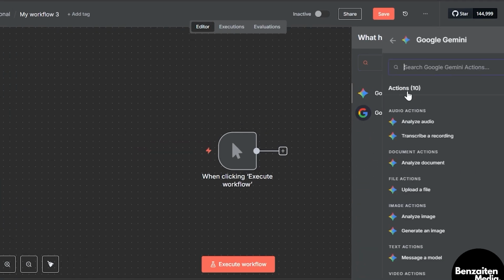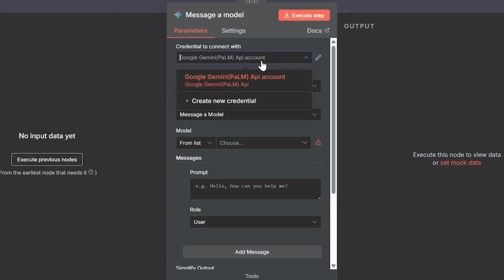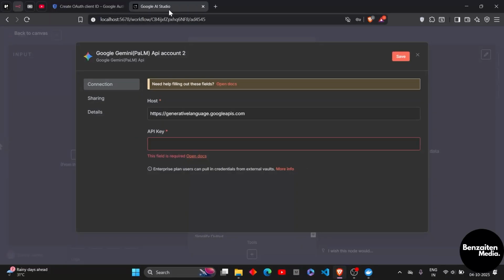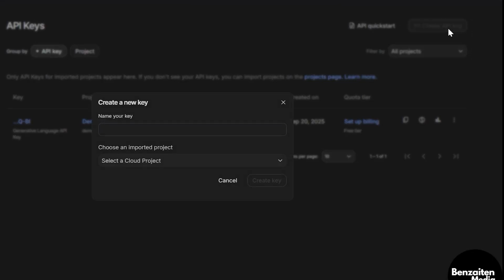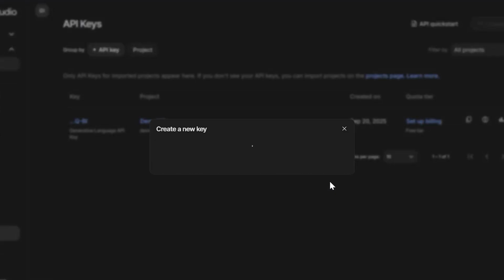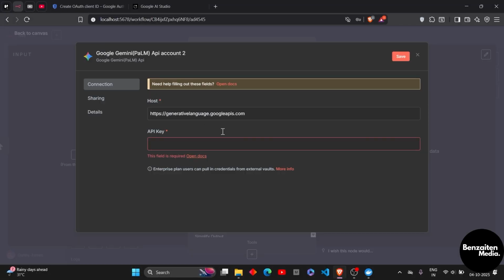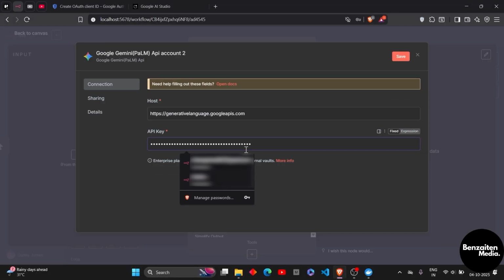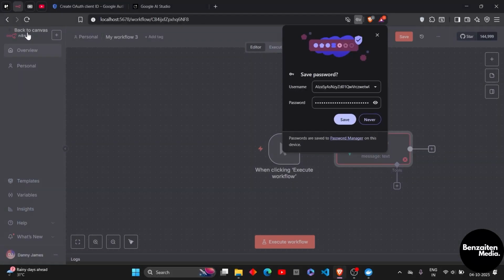How to Connect Gemini with n8n | Step-by-Step Integration Guide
💾📧 Want to automate Gemini AI workflows directly inside n8n? 🤖 In this video How to Connect Gemini with n8n, I’ll walk you through the complete setup process — from getting your Gemini API key to building AI-powered automation flows inside n8n 🚀.

🔍 What You’ll Learn in This Tutorial:
✅ How to get and set up your Gemini API key from Google AI Studio 🔑
✅ Step-by-step process to integrate Gemini with n8n 🧩
✅ How to send prompts to Gemini using the HTTP Request node 💬
✅ Parsing and using Gemini’s responses inside workflows ⚙️
✅ Tips to build AI automations like text generation or chatbots 💡

Connecting Gemini with n8n lets you automate AI-driven tasks, generate content, analyze data, or build intelligent workflows easily. This guide is perfect for developers, creators, and automation enthusiasts who want to combine Gemini’s AI power with n8n’s flexibility.

🌟 Key Features Covered:

Setting up Gemini API in n8n’s credentials 🔐

Creating HTTP Request node for Gemini API calls 📡

Sending text or JSON input prompts to Gemini 🧠

Handling AI-generated responses and mapping them to next nodes 🔄

Example workflows for content creation, summarization, and chatbots 🧾

🔗 Additional Resources:
Explore our playlist for building workflows with OpenAI, Google AI, and custom APIs.